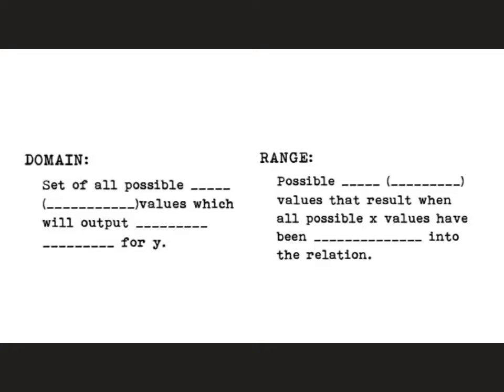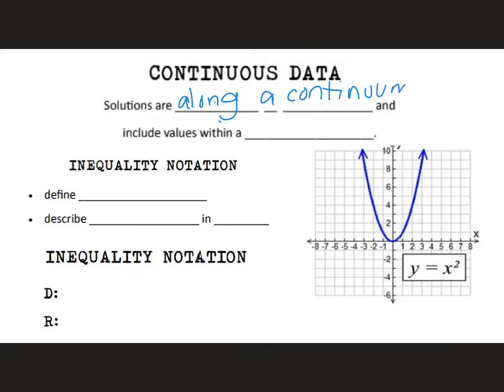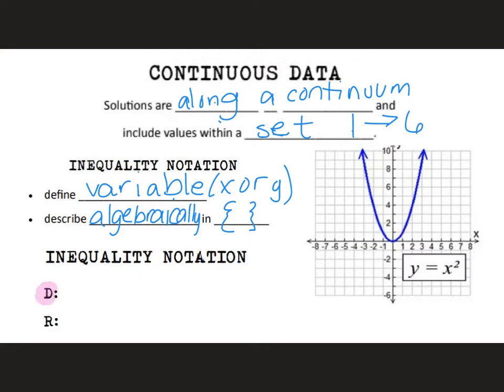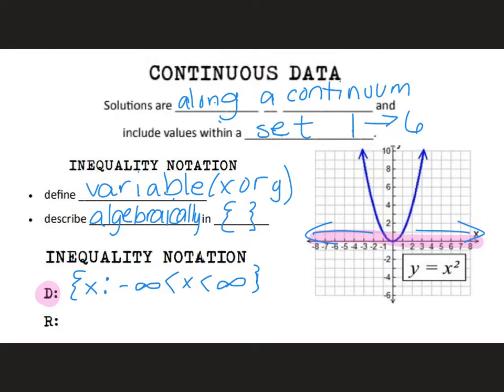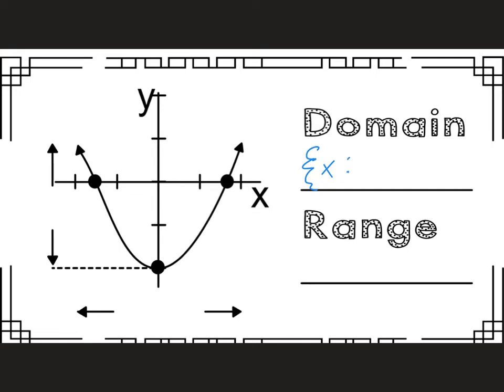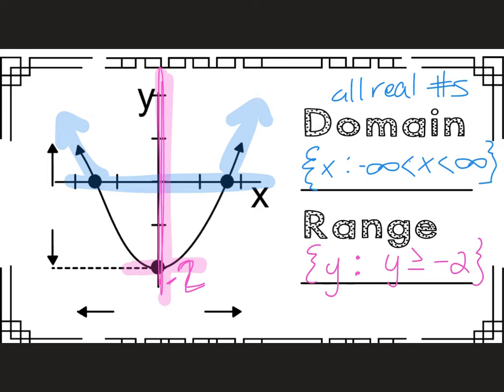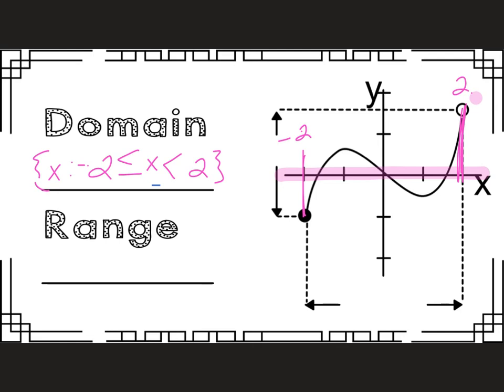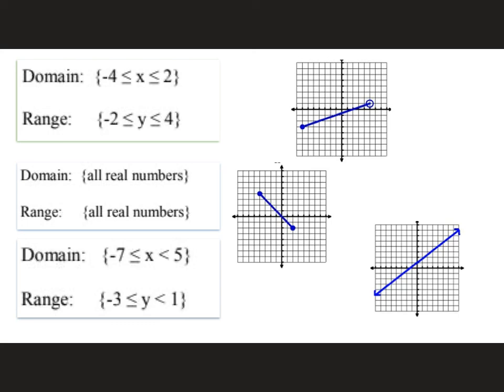Domain & Range Day 2